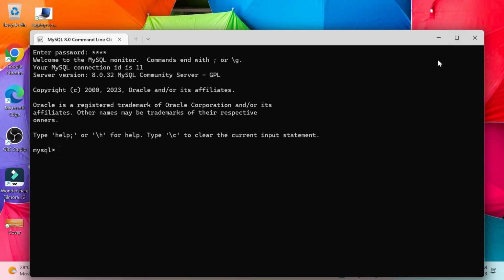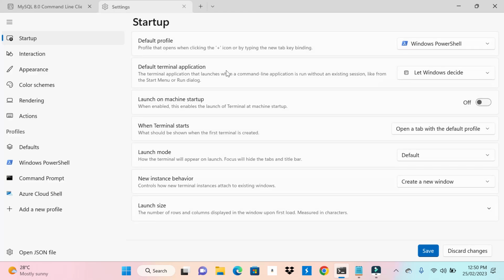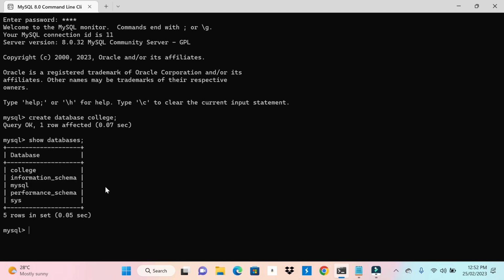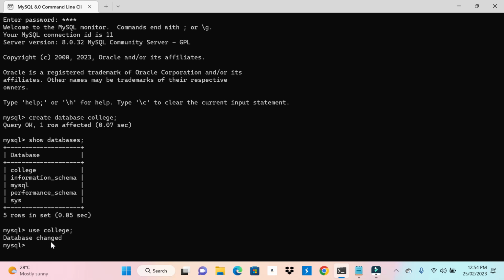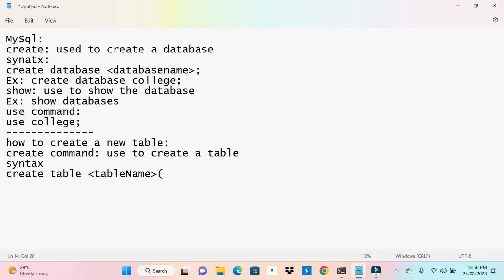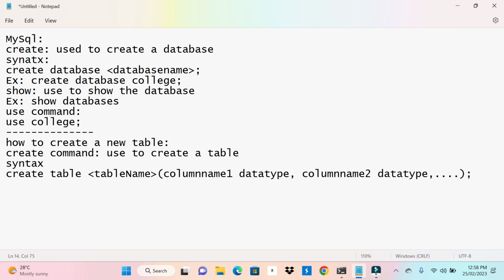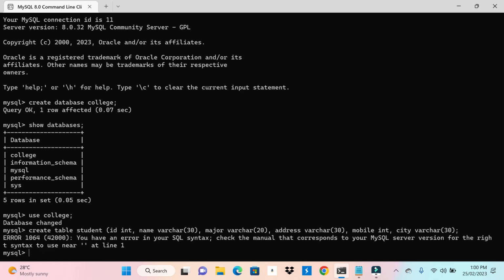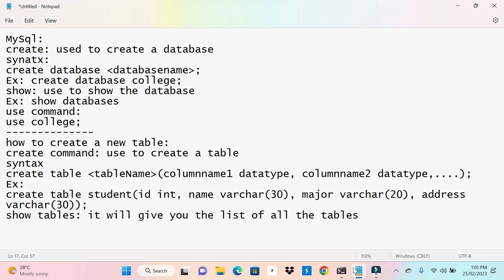How to Create Database and Table in MySQL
Create database and create table in MYSQL
create database
create table
Mysql command line client full course